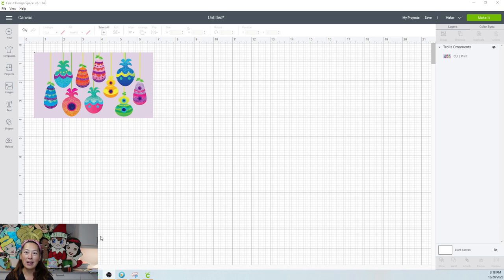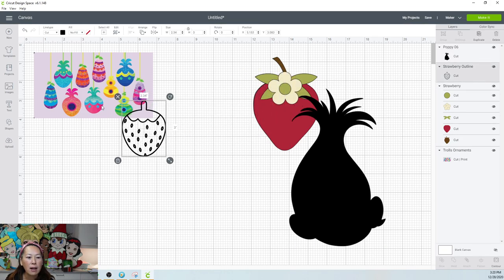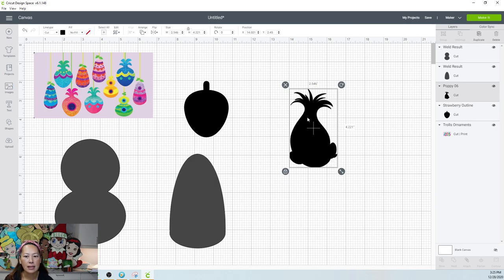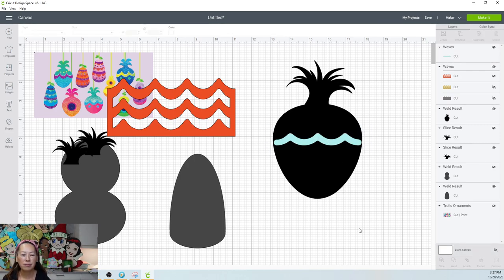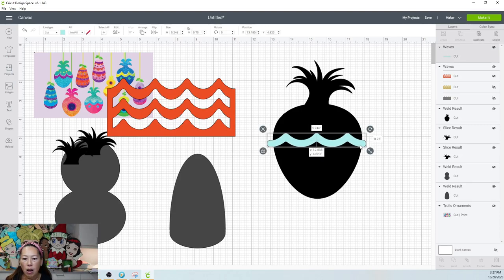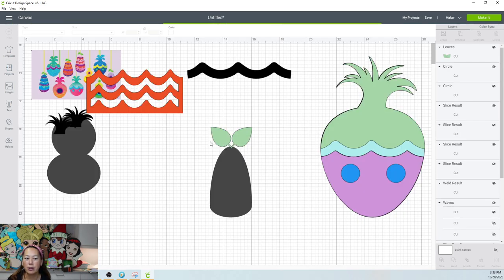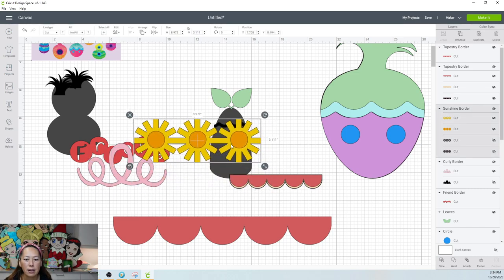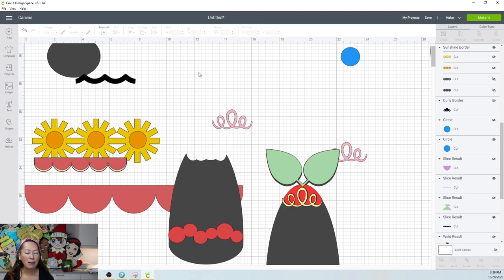DIY - Special Request for Trolls Ornaments Party Decor - Cricut Design Space Tutorial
Hello and welcome to a new video from The Useless Crafter! This time I will show you how to create from scratch some Trolls-inspired ornaments.